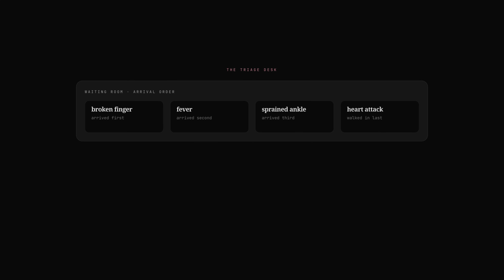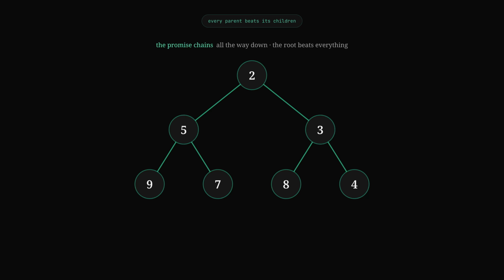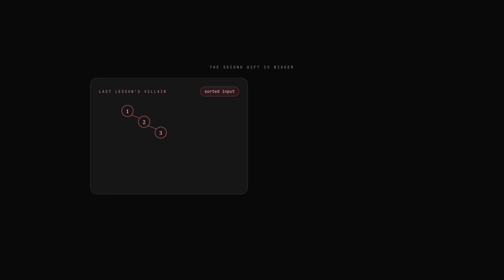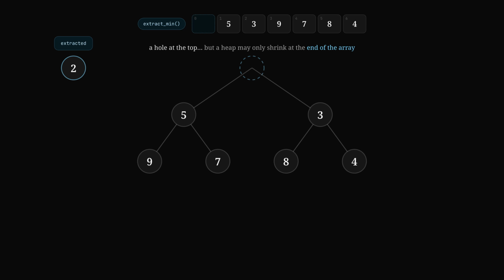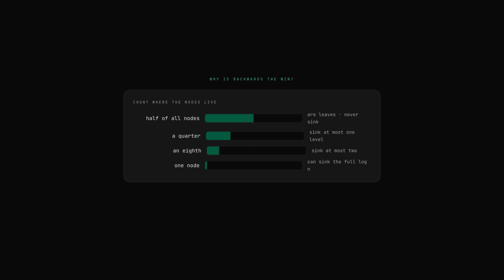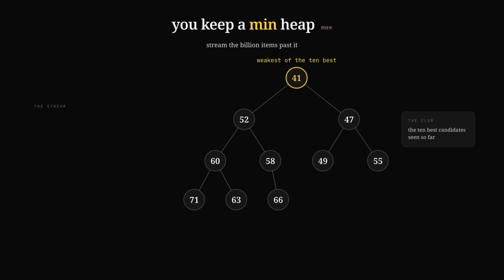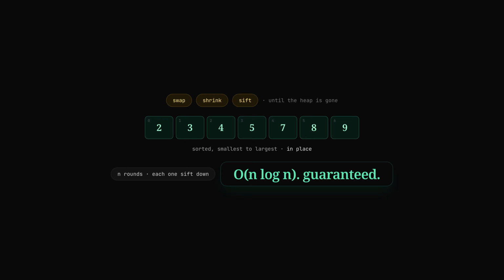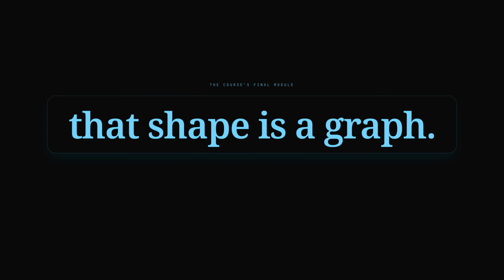Heaps and Priority Queues: A Tree With Zero Pointers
An emergency room does not serve patients in arrival order. A broken finger waits, a heart attack goes first even if it walked in last, and the triage desk only ever asks one question: who is most urgent, right now. Weaken a search tree's total order down to that single promise (every parent beats its children) and the tree stops needing pointers entirely. It packs into a plain array, height log n by construction, with no degenerate case ever.

This lesson covers the parent-beats-children invariant, the completeness rule that turns a tree into arithmetic on array indexes (children at two i plus one and two i plus two), and the two repair moves walked on real numbers: sift up on insert, sift down on extract min. It then builds a heap in O(n) with backwards sift downs, finds the top ten of a billion items in ten slots of memory with a counterintuitive min heap, and turns the whole thing into heap sort: guaranteed n log n, in place, and the insurance policy introsort falls back to when quicksort's pivots go bad.

Chapters:
0:00 the emergency room asks one question
1:14 every parent beats its children
2:41 reading a tree as a flat array
4:00 zero pointers and no degenerate case
5:35 sift up: inserting into a heap
6:51 sift down: extracting the minimum
8:31 building a heap in linear time
9:44 timers, k-way merge, and dijkstra
11:08 top ten of a billion in ten slots
12:36 heap sort, in place and guaranteed
14:10 why quicksort still usually wins
15:30 order is not free, and next up: graphs